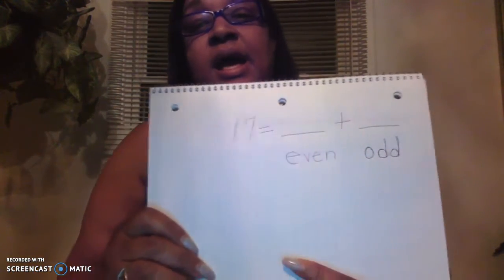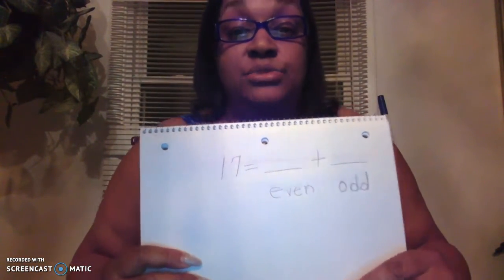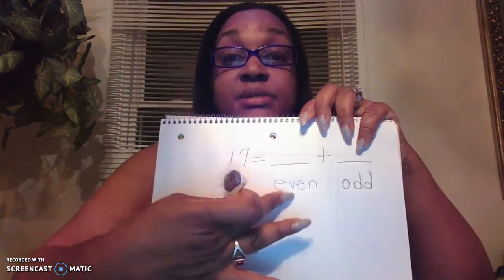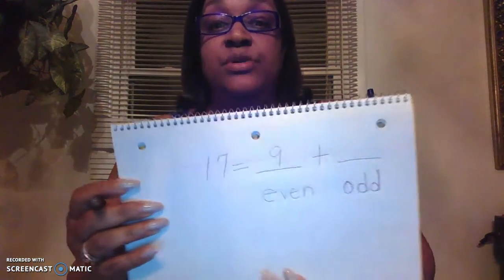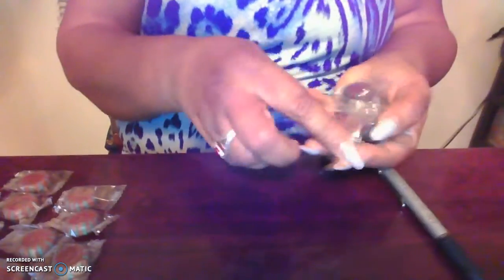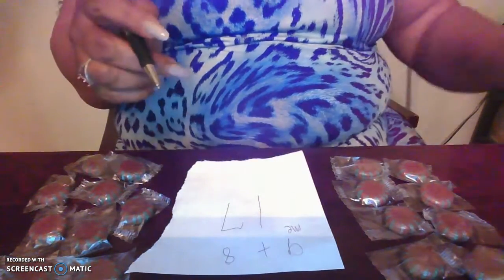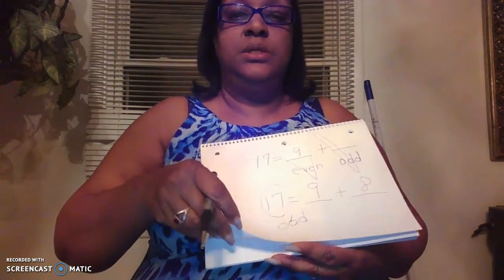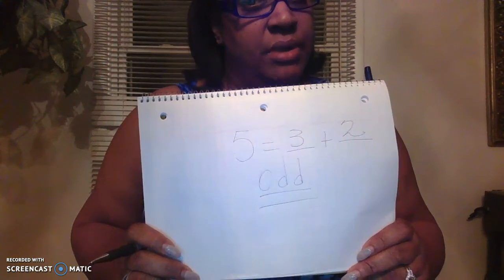even or odd